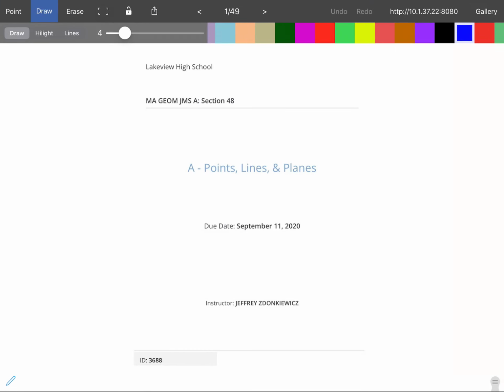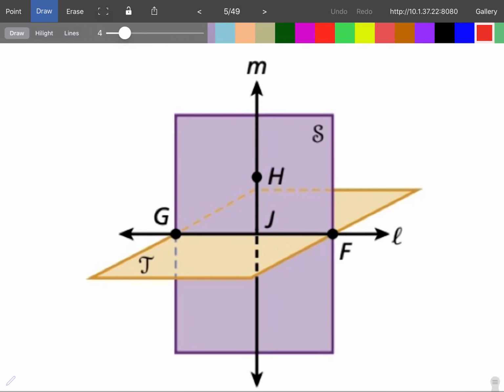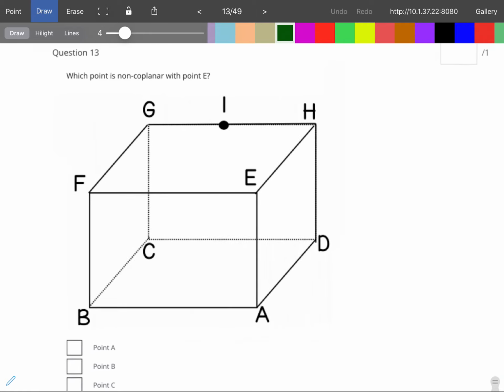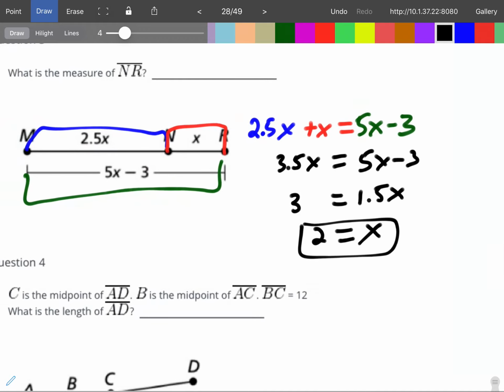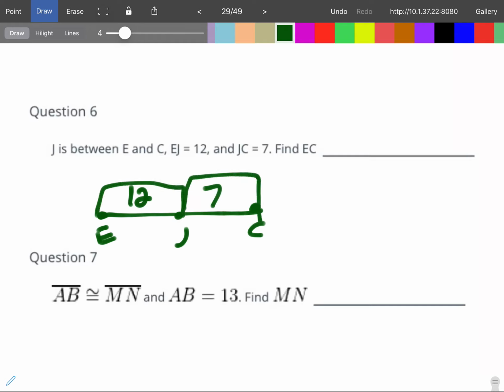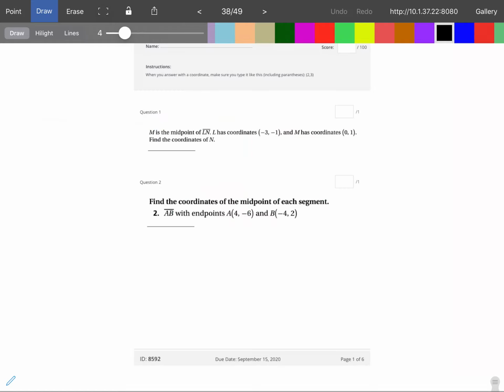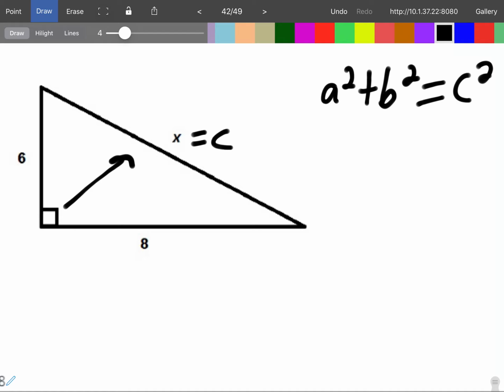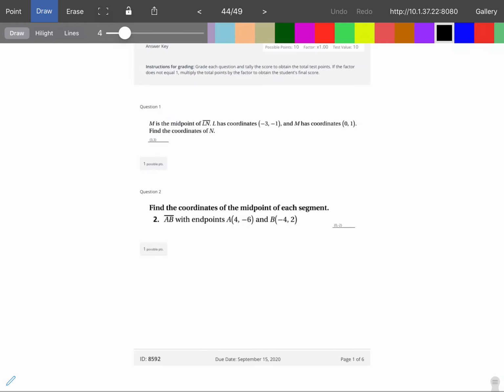Review for Quiz 1 JMS Geo